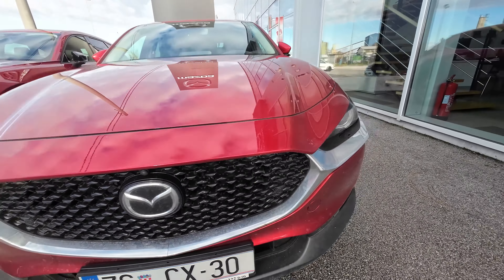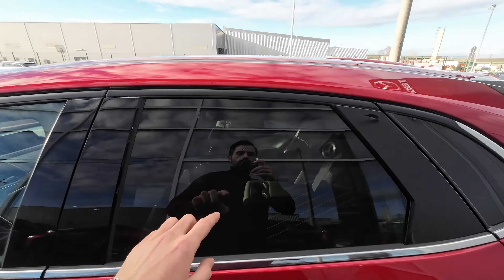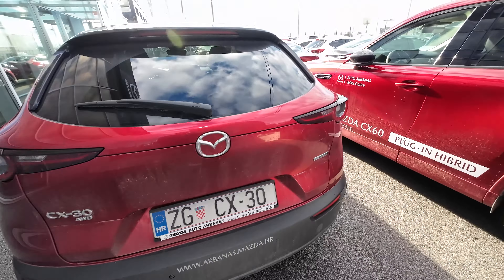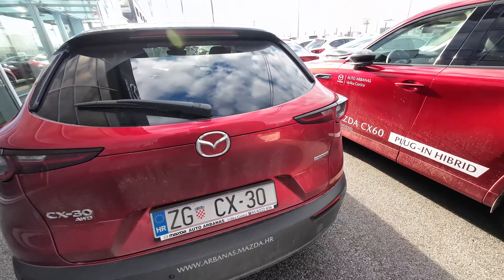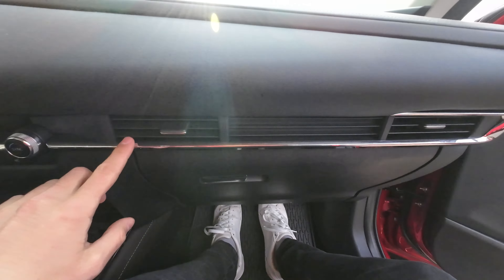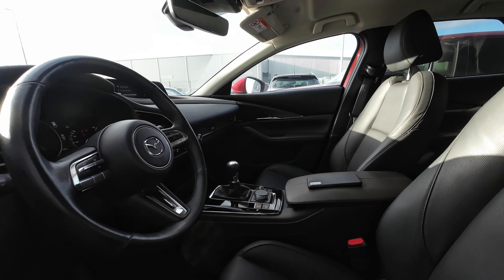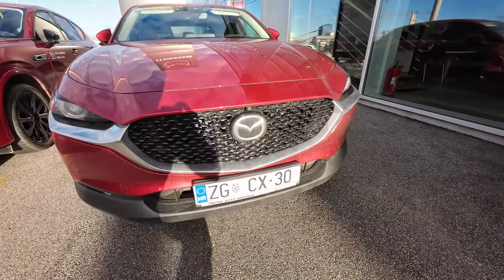2023 Mazda CX-30 FULL REVIEW | Exterior, Interior, Infotainment and Practicality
In today's full review, a 2023 Mazda CX-30 finished in the famous Soul Red Crystal exterior paint. This model is one of the most popular small SUVs on the market, especially with some premium options like BOSE speakers, leather interior etc. This 2023 Mazda CX-30 is powered by a 2-liter petrol engine (mild hybrid), matted to a six-speed manual transmission.

Special thanks ▶ Auto Arbanas d.o.o.

0:00 Introduction
1:10 Exterior Walkaround
3:50 Boot
4:34 Rear Seats
6:12 Front seats
9:00 Infotainment
10:01 LED Lights
10:37 Conclusion